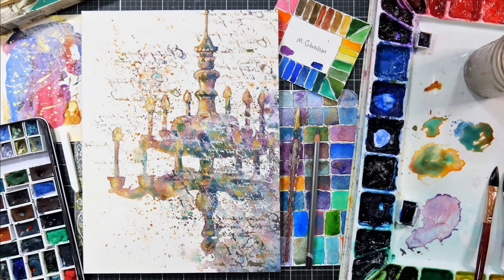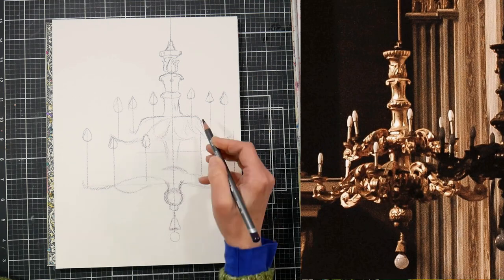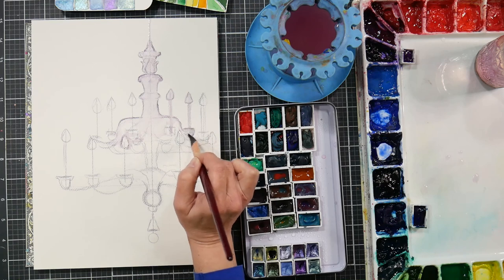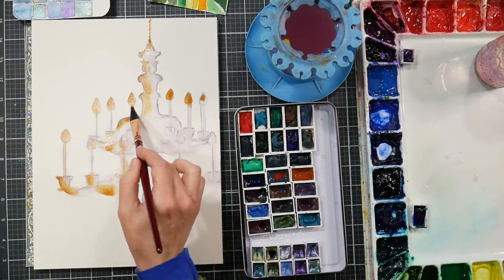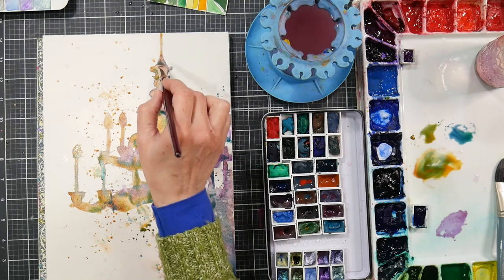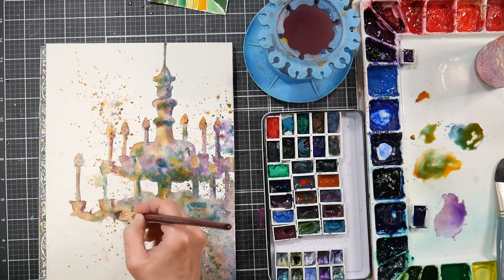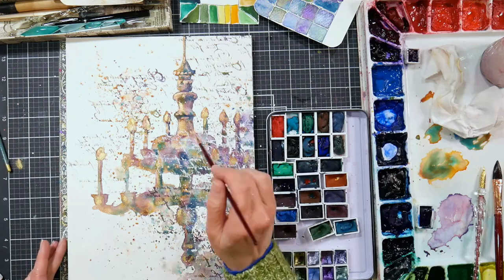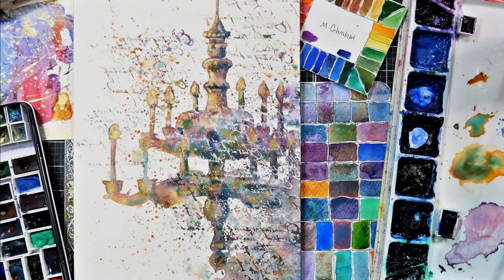Pulling it All Together By Repeating elements in a Painting!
I was inspired to paint some architectural elements and while looking at photos of old European buildings I saw an interior of a church with a chandelier in the corner. That was my spark of inspiration!

You can find a real-time version of this lesson up in Critique Club now For only $5 a month you get access to over 100 real-time, in-depth art tutorials (2 new tutorials added each month!), monthly art prompts and the ability to upload your art for feedback from me. If you want to be a part of this vibrant community of artists of all levels we would love to have you!